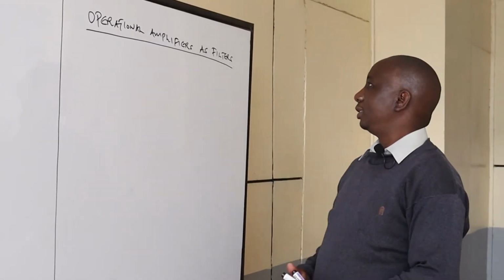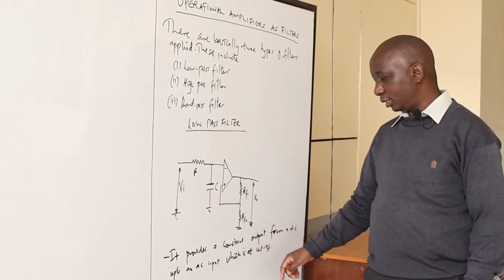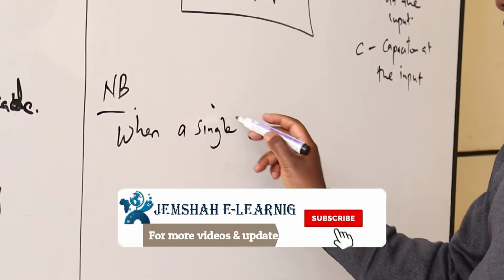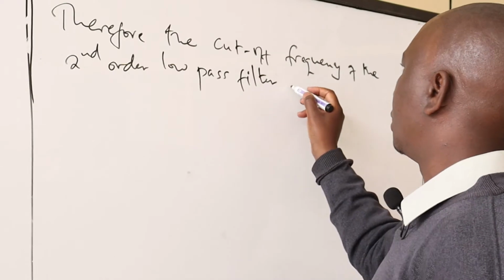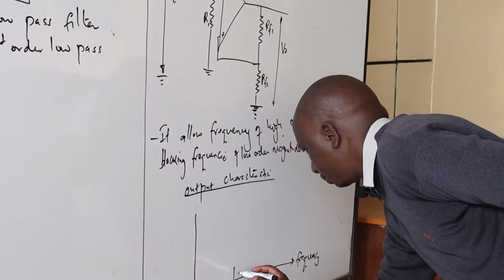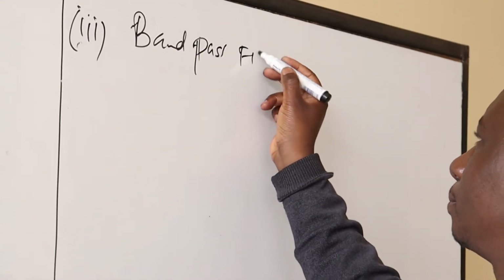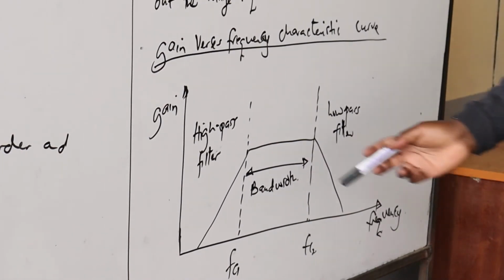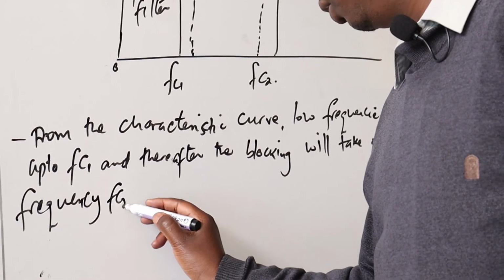OPERATIONAL AMPLIFIERS AS FILTERS